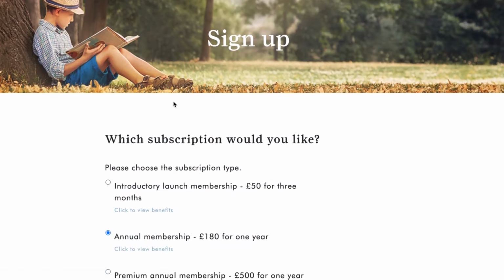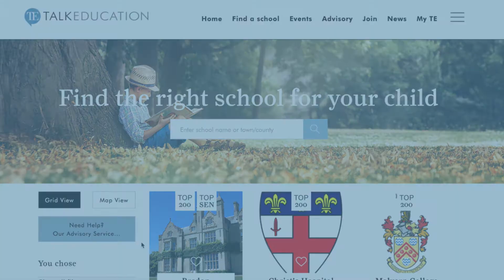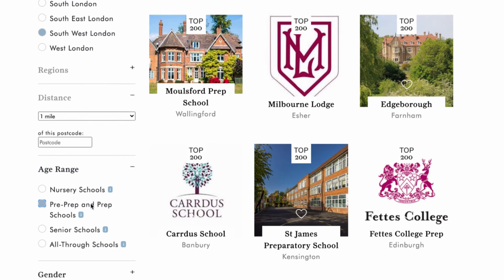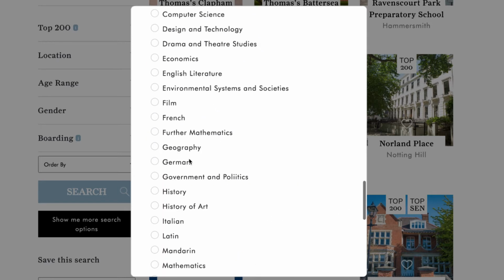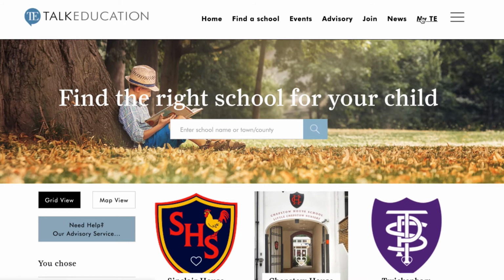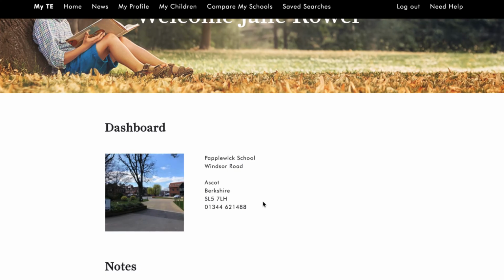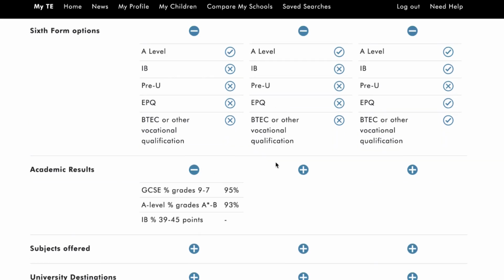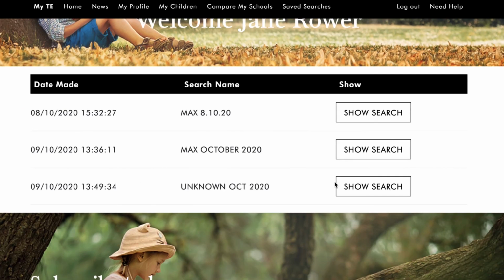How to make the most of your Talk Education subscription